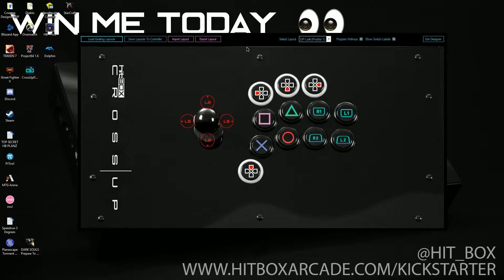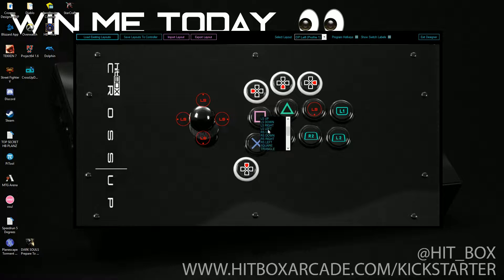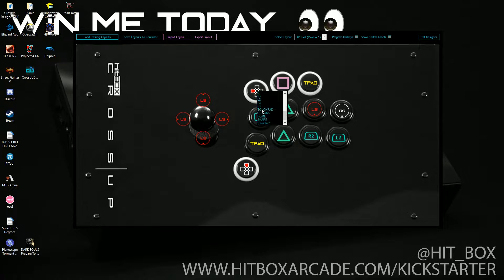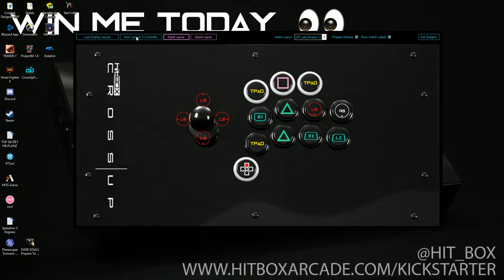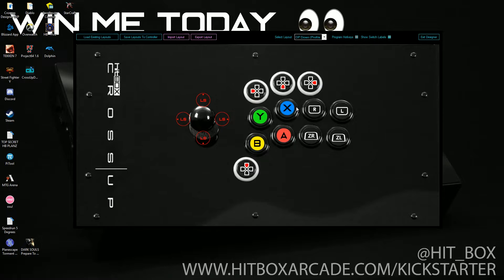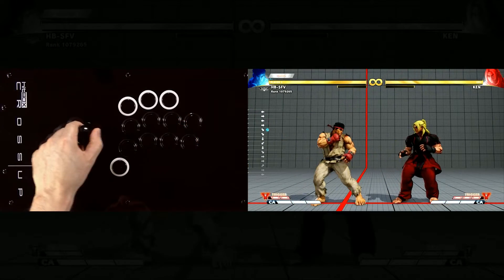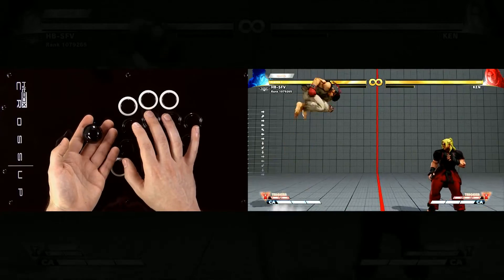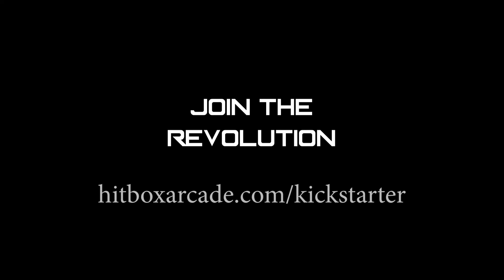Cross|Up Designer Software - Button Remapping!!!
This is big.  Really big.
Remap your buttons / stick to anything you want!  This is a first sneak peak at the Designer Software in action.